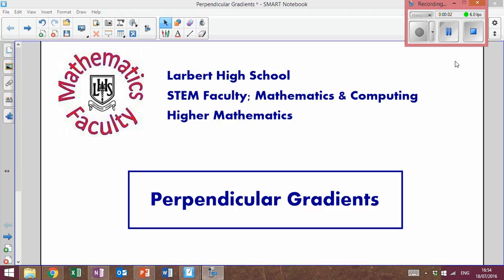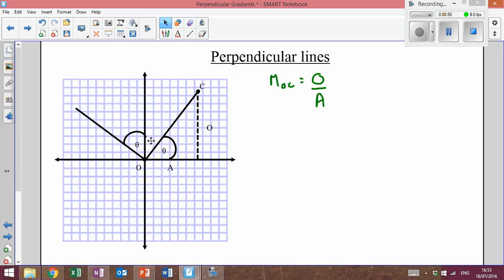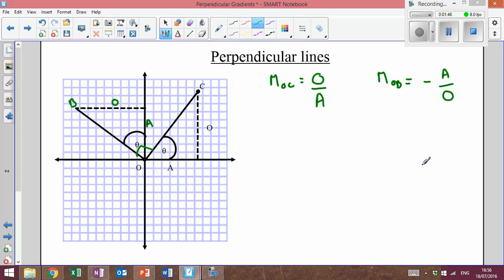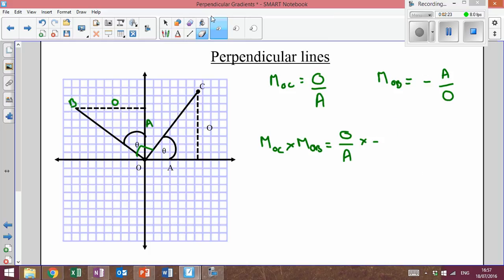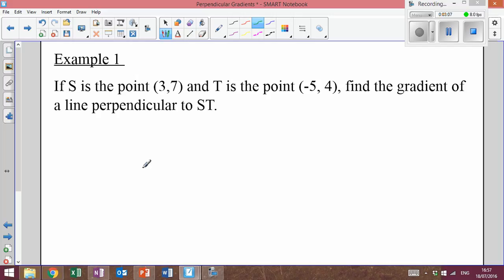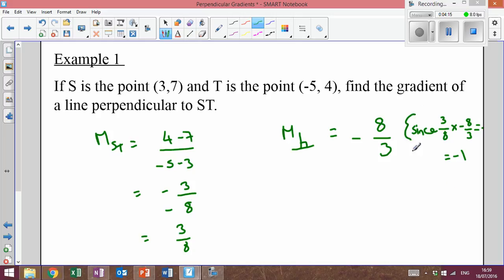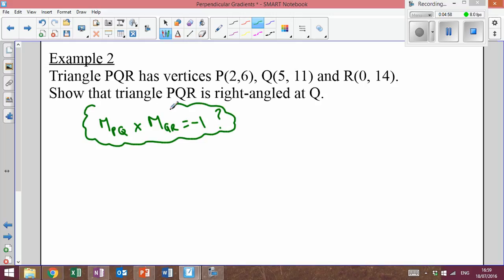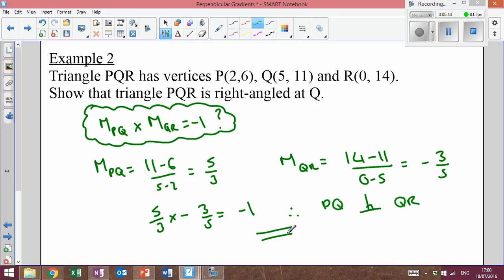LHS Higher Mathematics - Straight Line 6 - Perpendicular Gradients